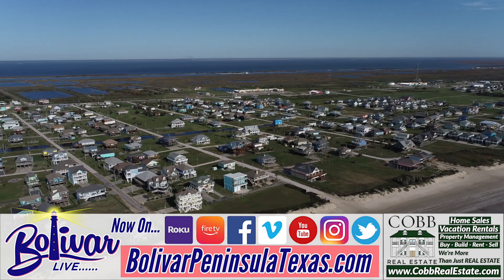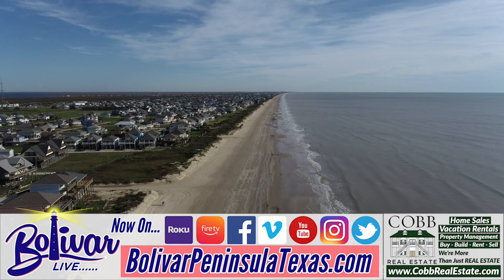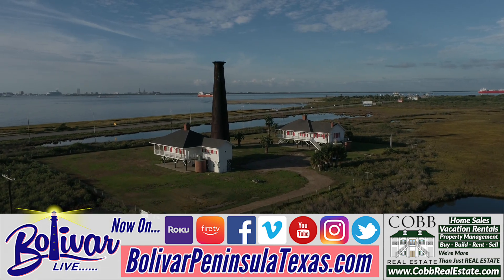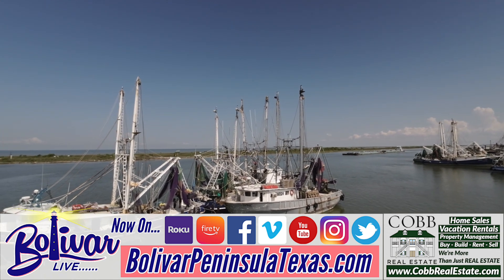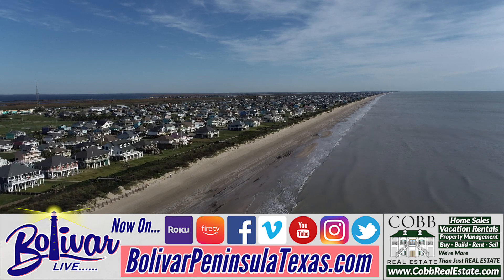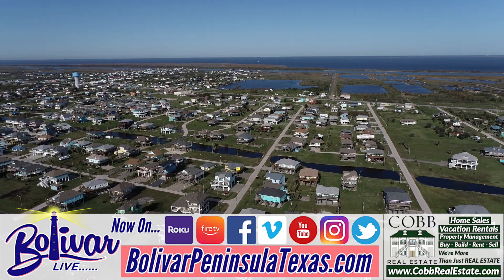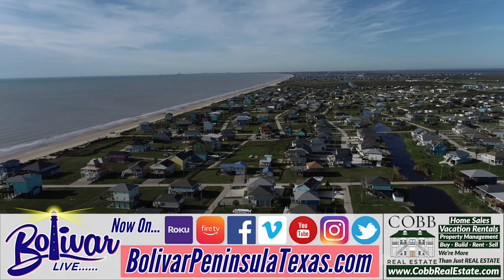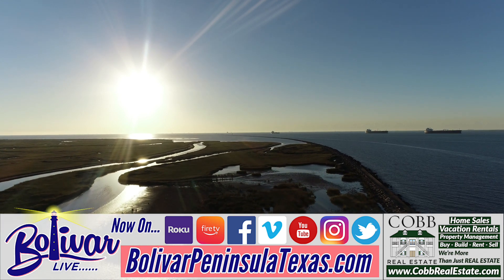Cobbs Real Estate, Your Go To In 2024!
Plan your 2024 getaway with ease – Cobb Real Estate is your go-to destination on the Upper Texas Coast, Bolivar Peninsula! Immerse yourself in the coastal beauty, explore the unique attractions, and enjoy a relaxing coastal vacation on Crystal Beach, Texas. Start making plans and create memories that will last a lifetime!